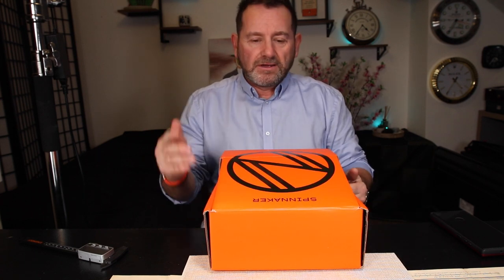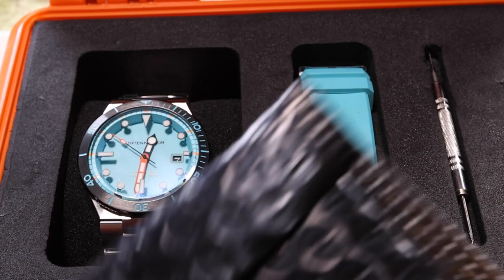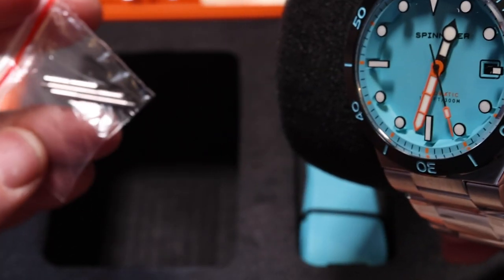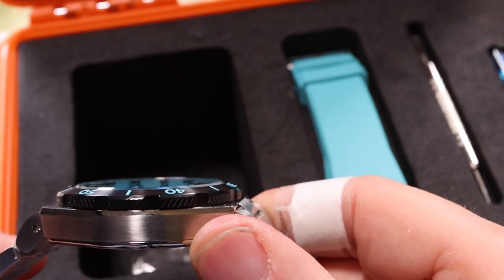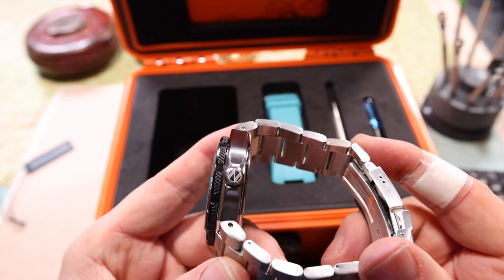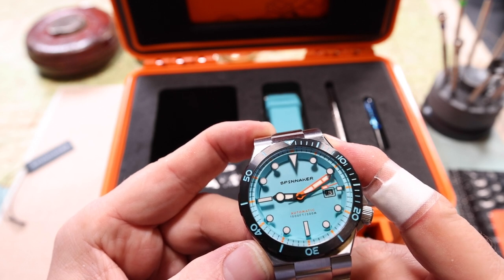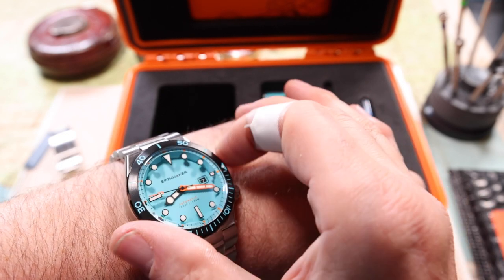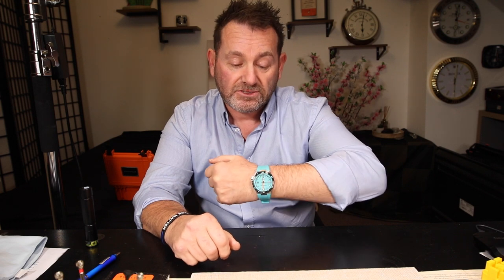Spinnaker Boettger watch review 2022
this is my first spinnaker watch and my first ever review.  Giving my best an honest opinion on what I feel is a fantastic sports watch at a very reasnoble price